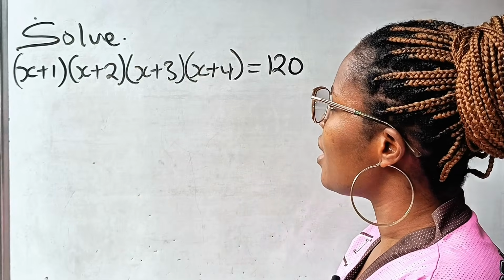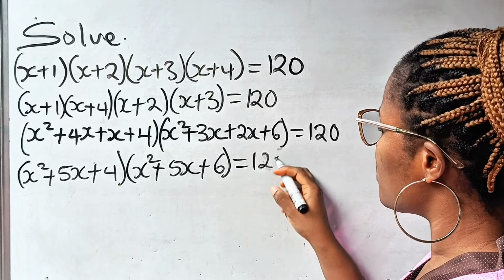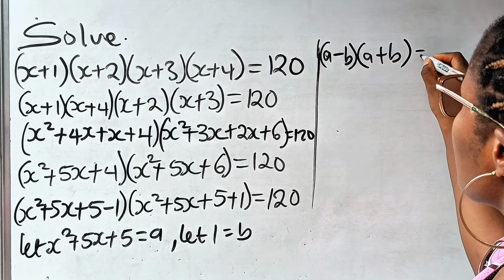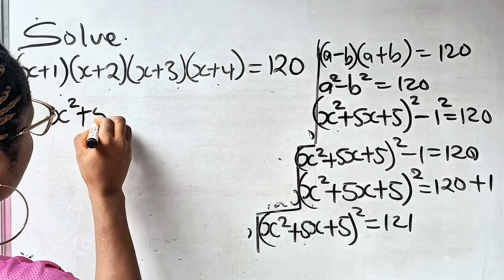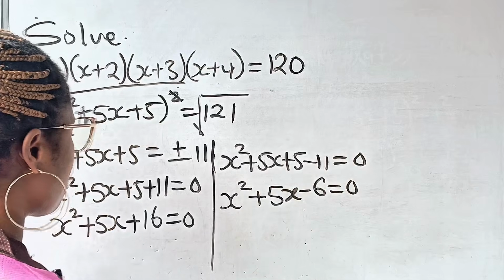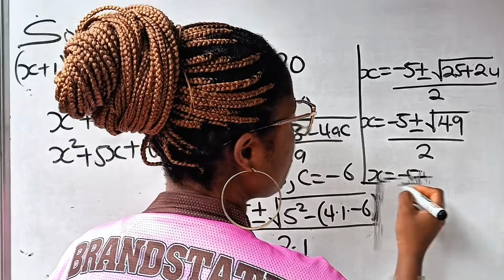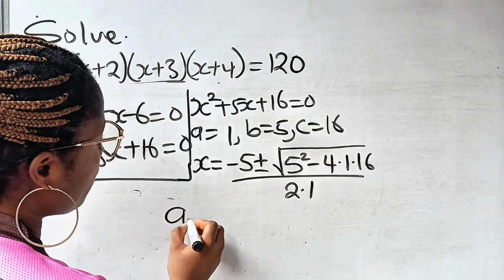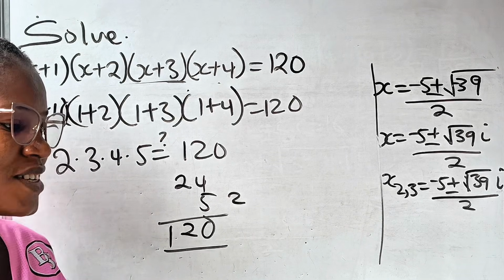This algebra math question stumped me! Can you find the trick before I do?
Think this algebra question is easy? Think again.

In this video, we solve a tricky expression:

(x+1)(x+2)(x+3)(x+4) = 120

At first glance, most students try to expand everything… but that’s where they get stuck.

I’ll show you a faster and smarter method that saves time and reveals the hidden pattern behind this problem.